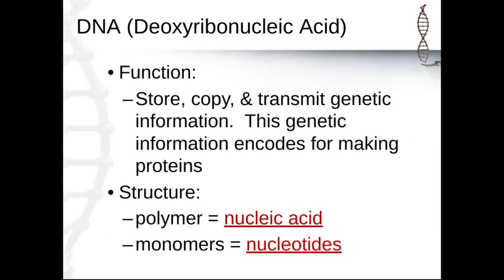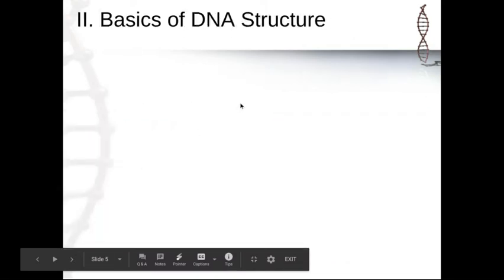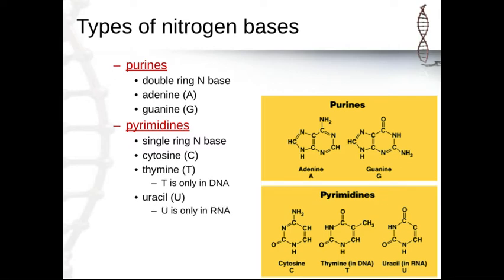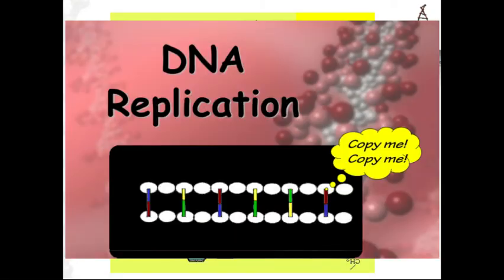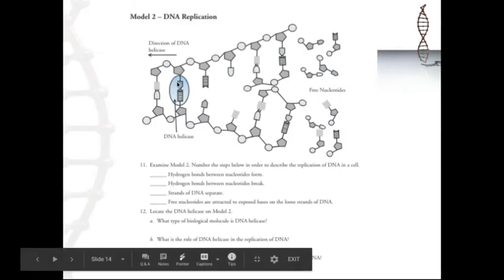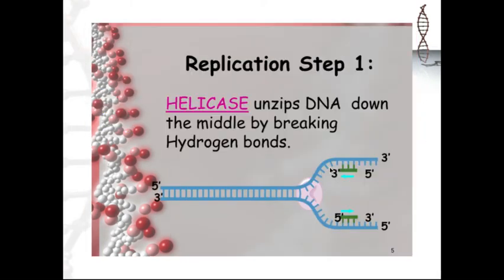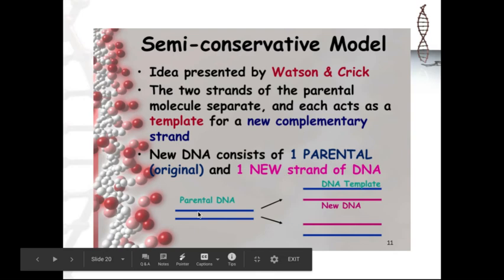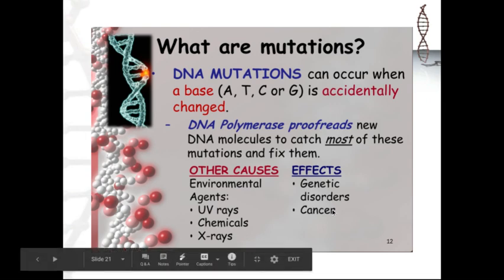Untitled: Mar 20, 2020 10:55 AM